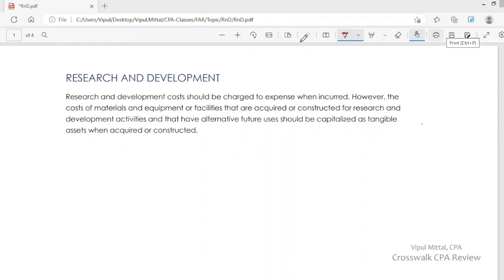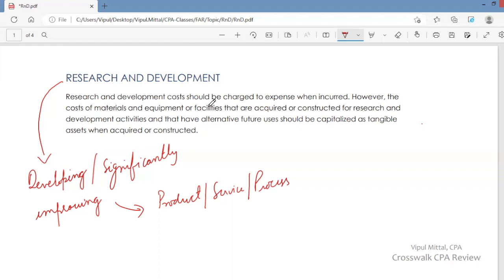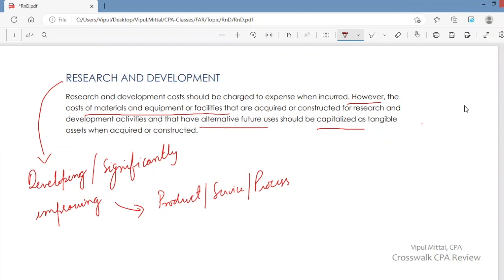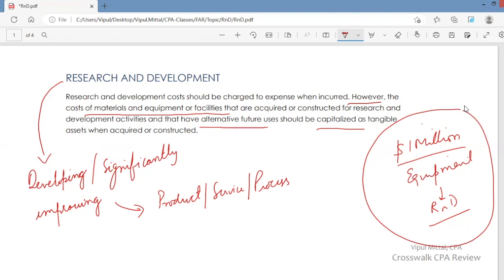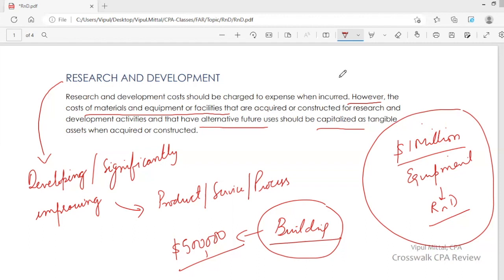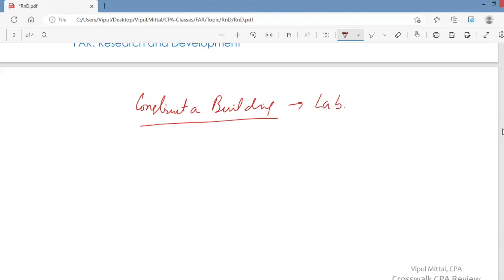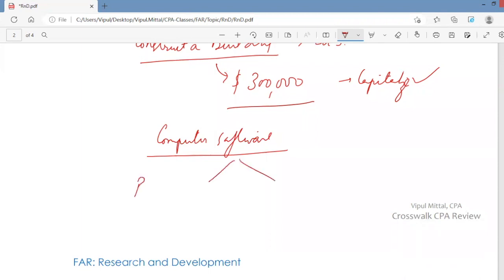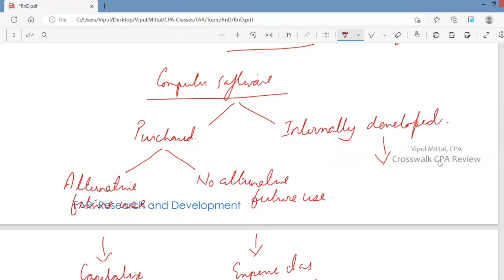CPA Course Lecture: Research and Development– Financial Accounting and Reporting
Generally you expense all the research and development costs when you incur such costs. But this is a general rule and there are exceptions. In this CPA Course lecture, Vipul Mittal explains accounting for research and development expenditure.